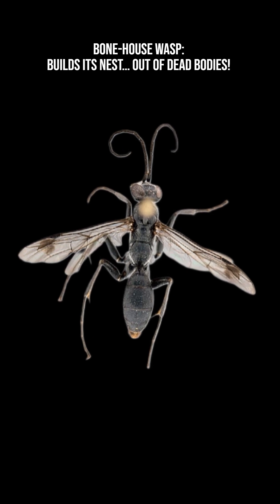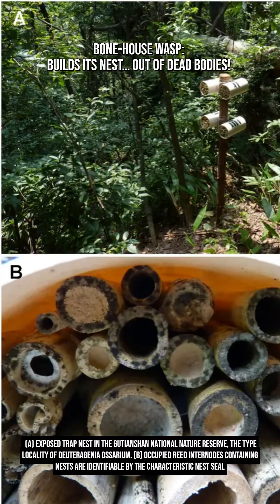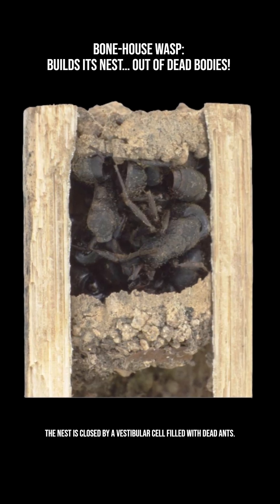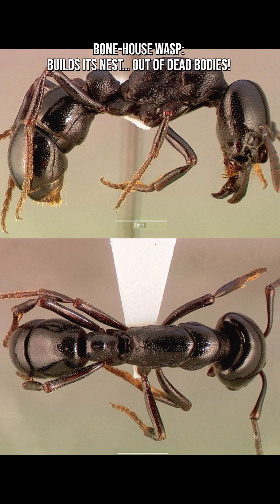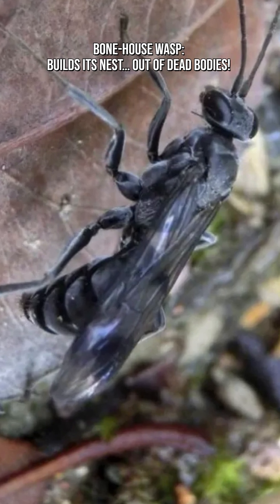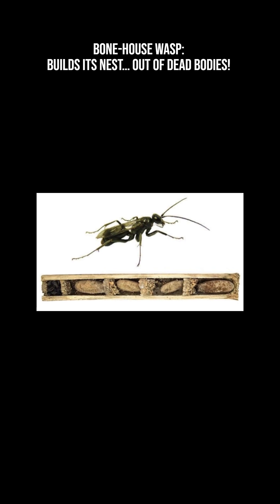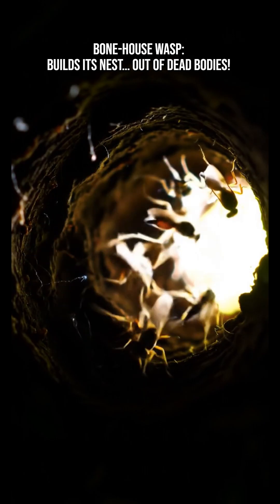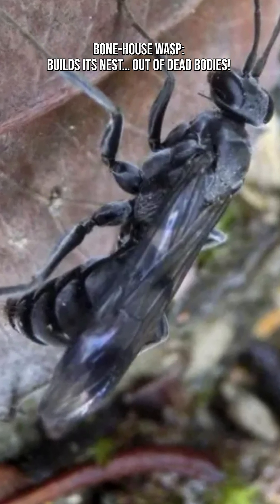Bone-House Wasp: Builds Its Nest… Out of Dead Bodies!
The bone-house wasp is a species of “spider-wasp,” first described in 2014 from forests in southeast china. Its scientific name, deuteragenia ossarium, gets “ossarium” from the word for a bone-house or ossuary — a nod to its eerie nest-building behavior.

After the female lays her eggs — each on a paralyzed spider (food for the future larva) — she seals the nest’s entrance. But unlike most wasps, she doesn’t just use soil or resin. Instead, she packs the outer chamber with dozens of dead ants. The ants used are often aggressive species (pachycondyla astuta), known for powerful stings. Their corpses still carry chemical signals / odors characteristic of an ant colony.

Predators or parasites looking for wasp nests likely pick up the smell of ants — which are dangerous and often avoided. So the nest smells like an ant colony, scaring off threats.

Nests of bone-house wasp had much lower rates of parasitism / invasion (around 3%) compared to similar wasps without ant-corpse defenses (≈ 16%).

The female wasp provisions each brood cell with a paralyzed spider — that becomes the meal for the developing larva. Once sealed behind the “ant wall,” the larva grows safely, cocooning, then eventually chewing its way out as an adult. The dead-ant barrier remains the only defense — the mother abandons the nest after sealing it.

This method — using the bodies of a totally different insect species as a nest-defense material — is unique in the animal kingdom. No other wasp or insect is known to use corpses as chemical camouflage or deterrence.